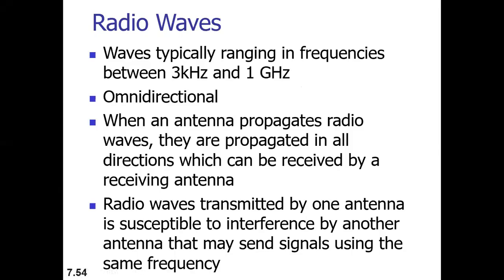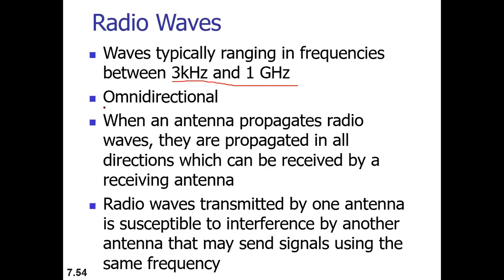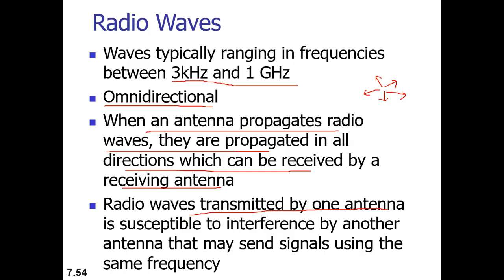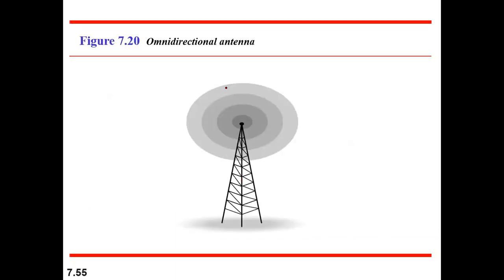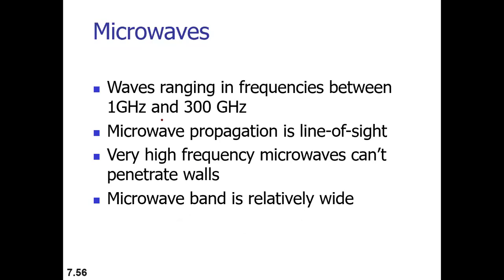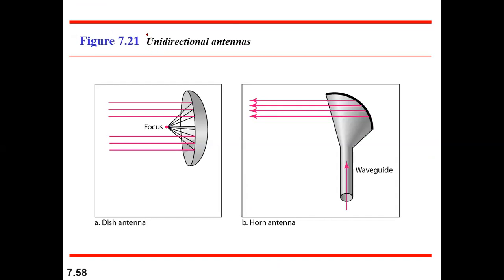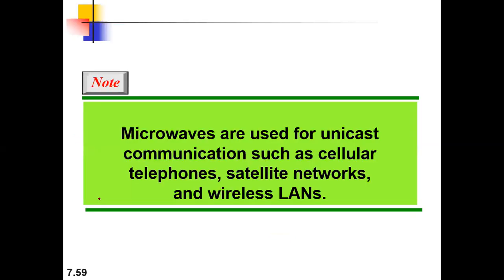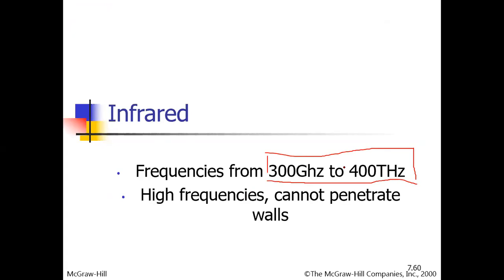CSE320: Transmission Media (Unguided Media) Pt. 2 [ Radiowaves, Microwaves, Infrared ]